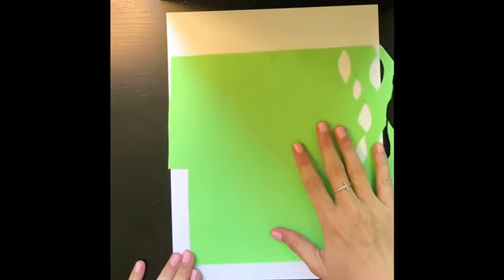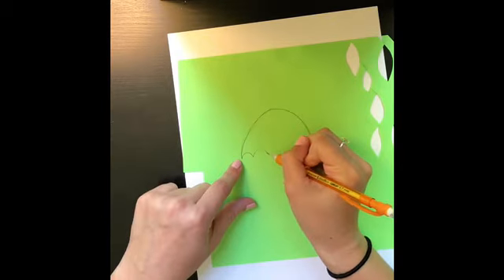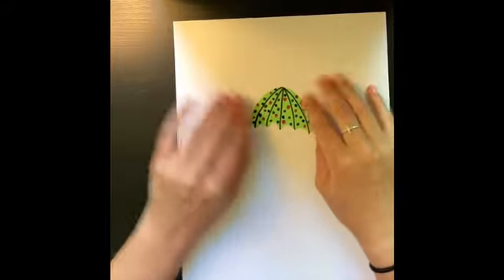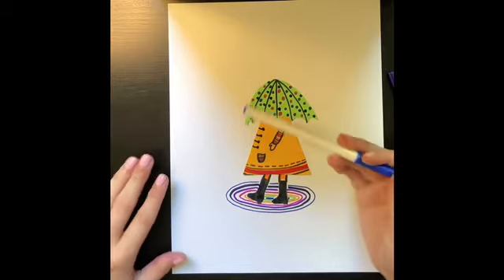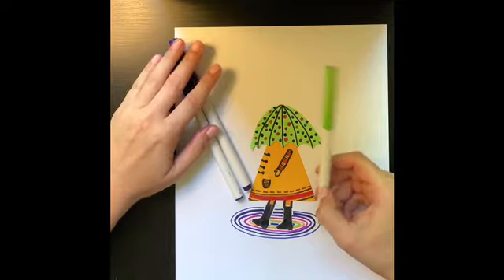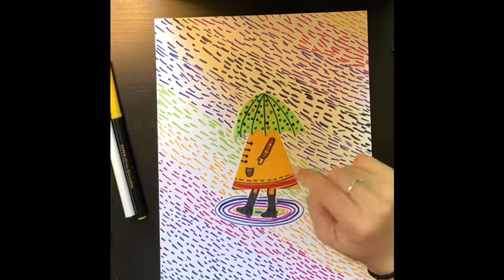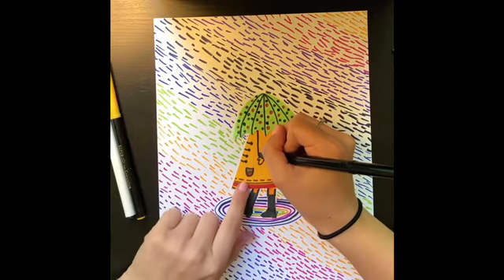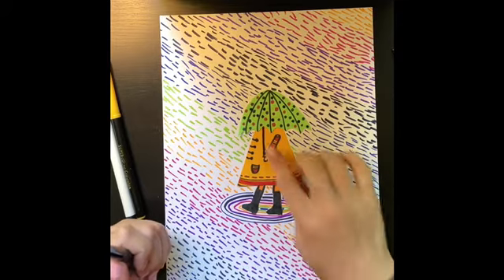3-5 Mixed Media Spring Rain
Supplies needed:
-construction paper
-scissors
-glue
-markers
-paint brush